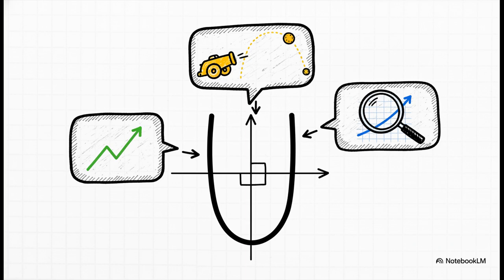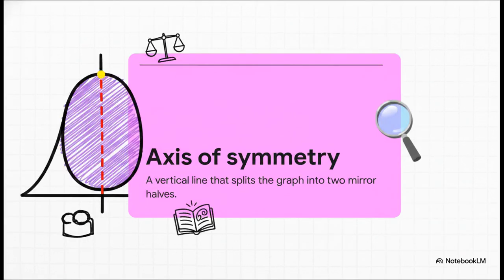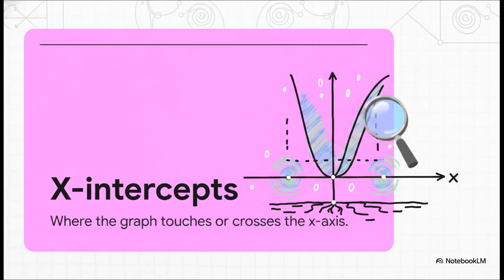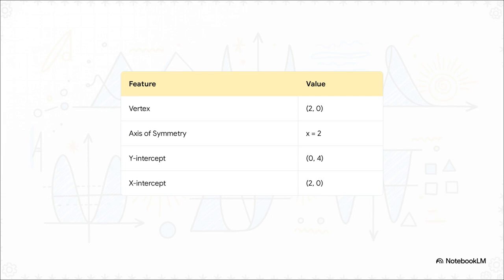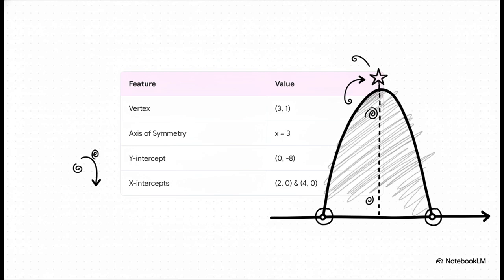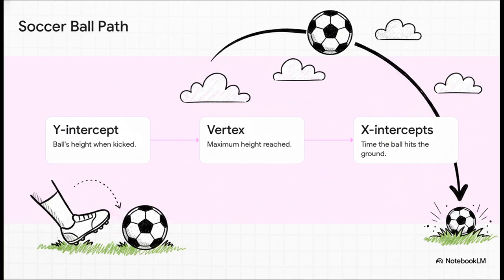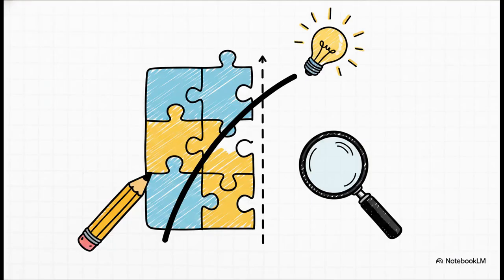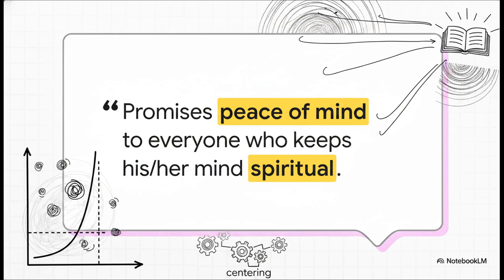Mean, Median, Mode & Range | Grade 8 Math Week 25 Day 2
Learn how to calculate mean, median, mode, and range in this Grade 8 math lesson. Master the most important measures of central tendency used in statistics and data analysis.

In today's Grade 8 Math Week 25 Day 2 lesson, students organize data sets and calculate key statistical measures used to summarize information.

Lesson Topics:
✔ Mean
✔ Median
✔ Mode
✔ Range
✔ Data Analysis

TEKS Alignment:
8.11(A)